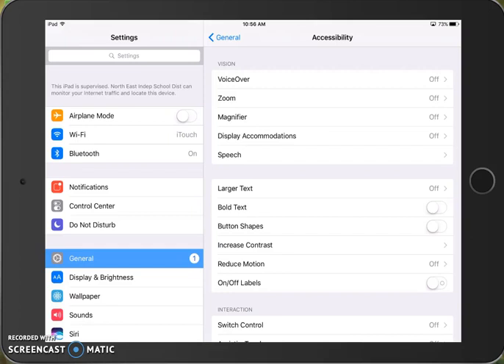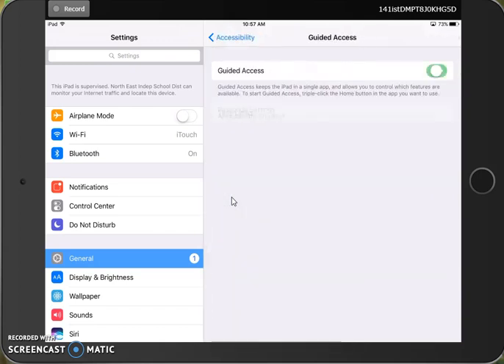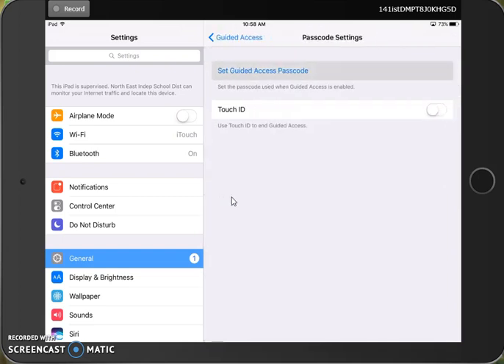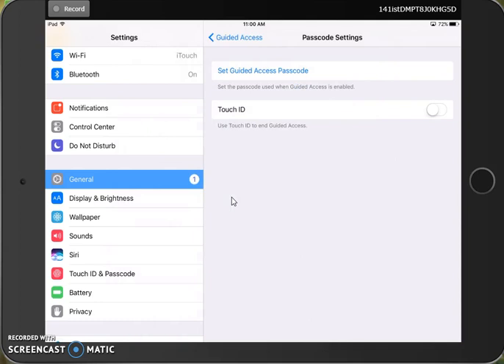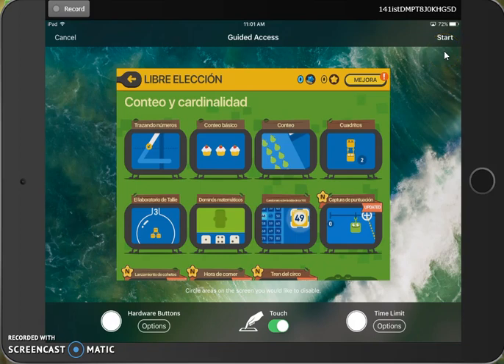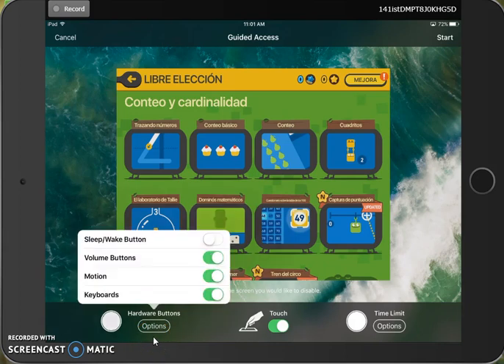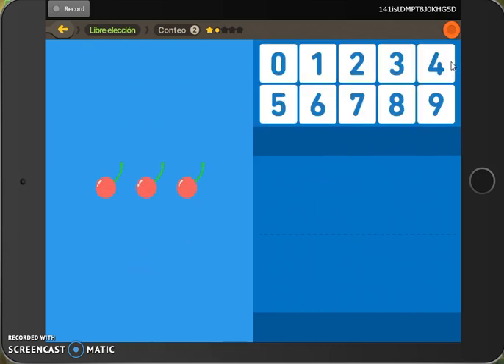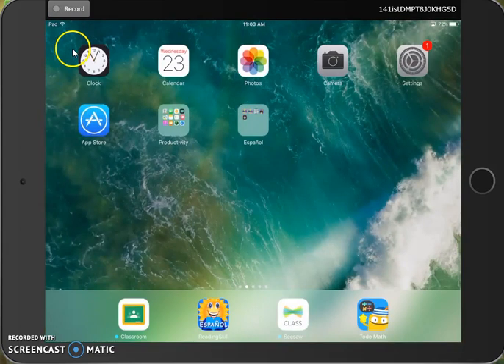Guided Access iOS